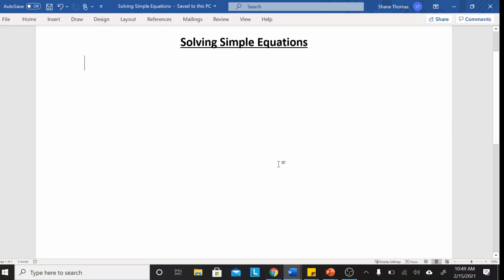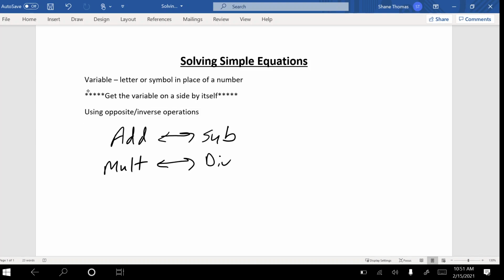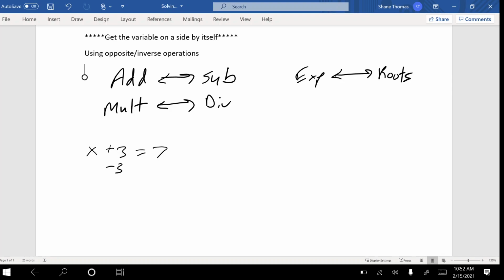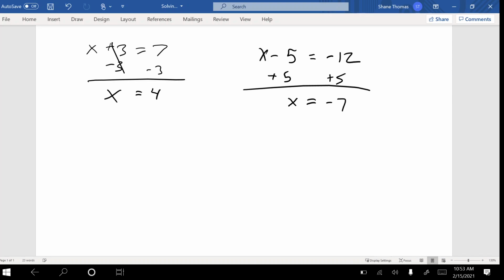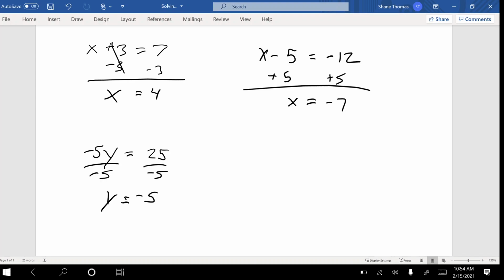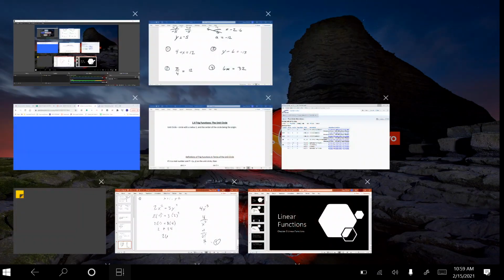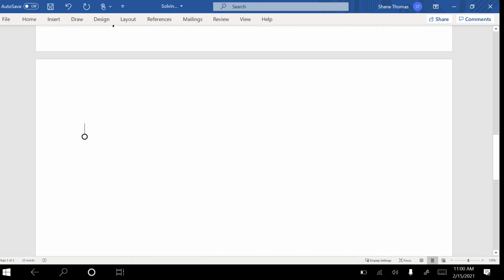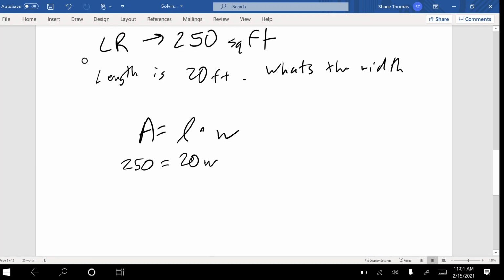Solving Simple Equations